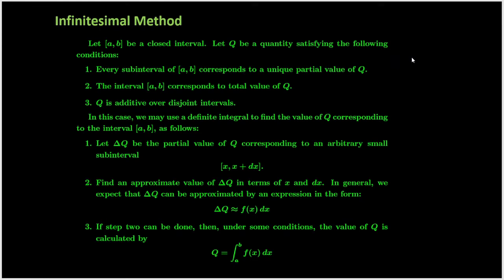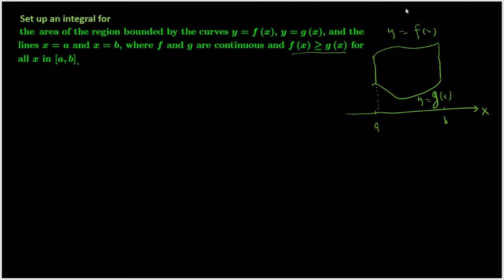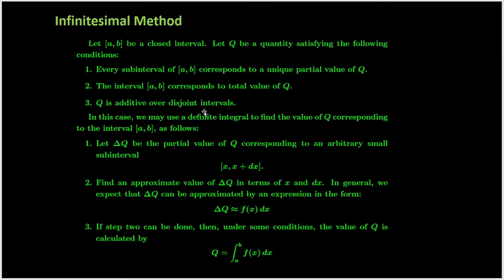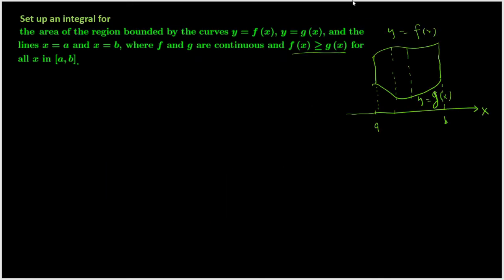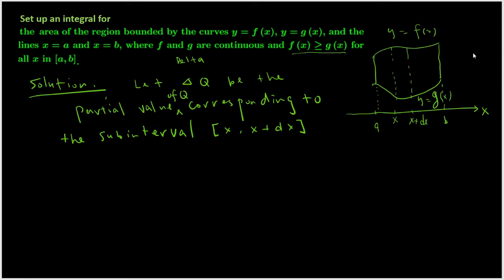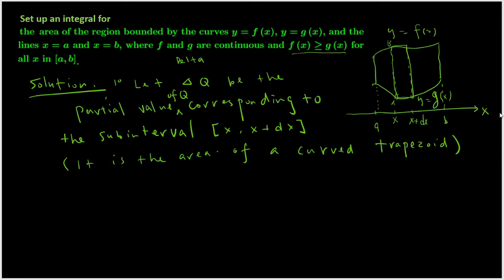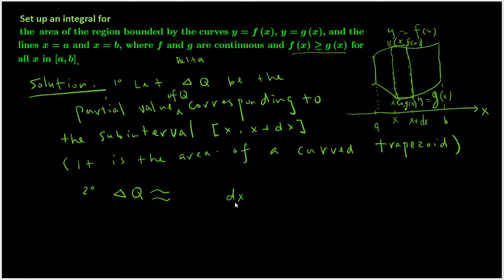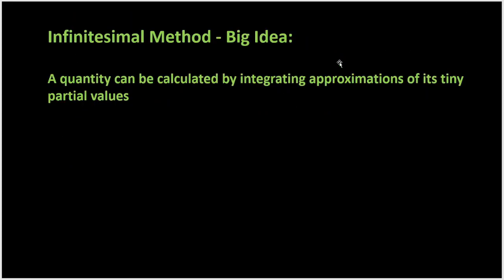Calculus II: Infinitesimal Method